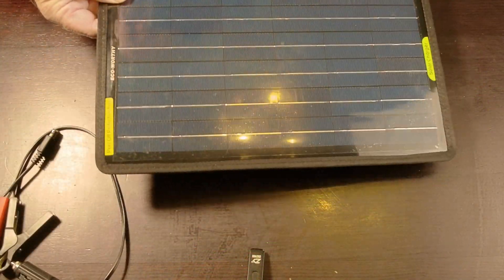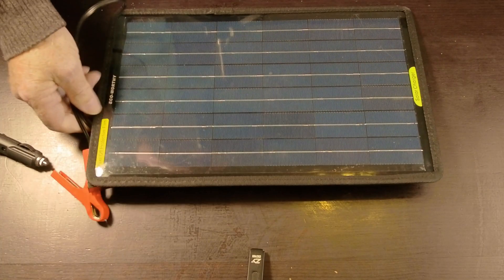🔌Save your Car Battery from going Flat - Eco-Worthy 10w 12v Trickle Solar Charger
I'm constantly forgetting to put my spare 12v battery on the charger, so its always going flat. This is why I bought a 12 volt Trickle Solar Charger. I have tested the Eco-Worthy solar charger over the last few days, and it seems to be the perfect solution for me. Its pumping out around 20v and between 0.1 and 0.15 amps constantly, depending on cloud cover.

・Camera：Canon SX60 HS
・Studio Lighting: 1x Photo Dimmable LED Softbox Soft Box
・Studio Lighting: 1x Neewer 660 RGB Wireless Led Light
・Tripod : Prinz 2000
・Editing Software: Davinci Resolve Studio 17